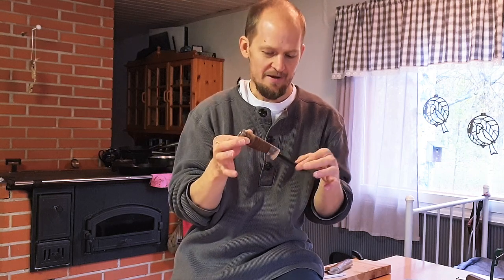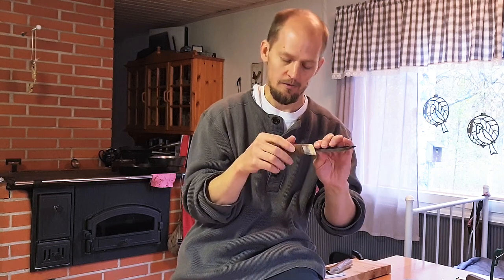Reindeer Antler Knife Sheath in Finnish Lapland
Join me as we make a sheath for the birch bark and antler knife handle that we made in previous videos.